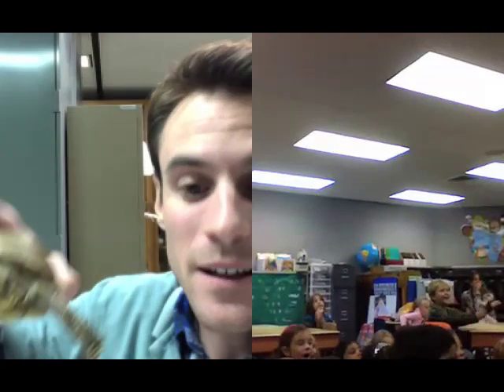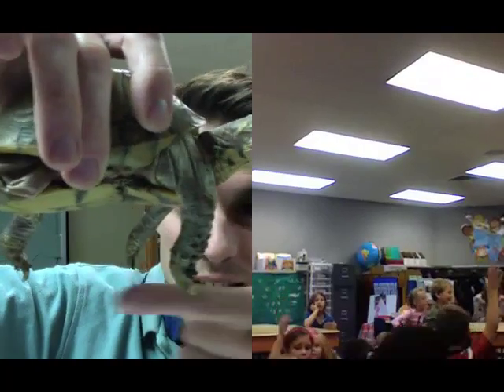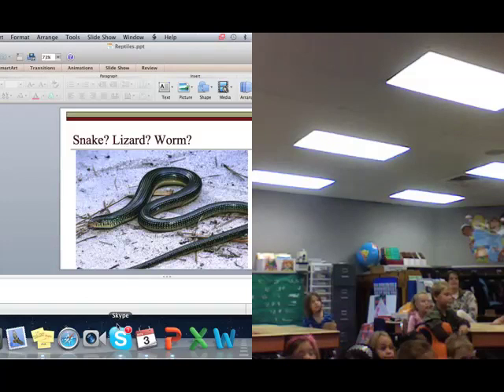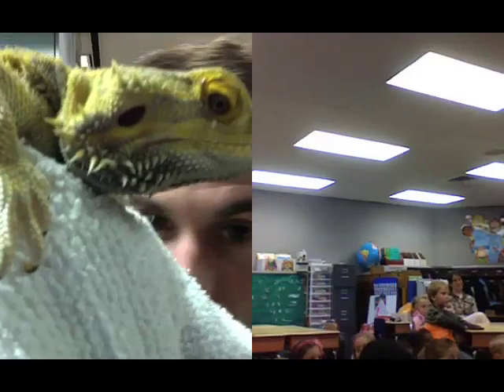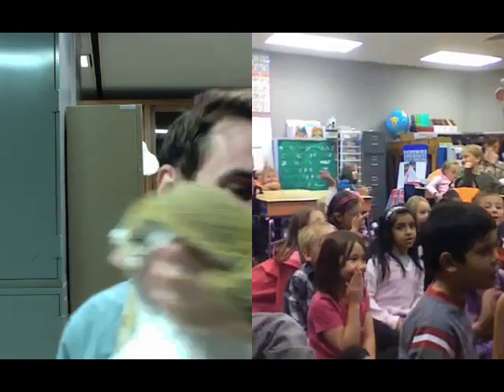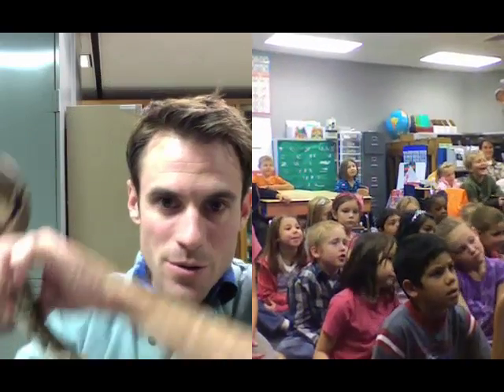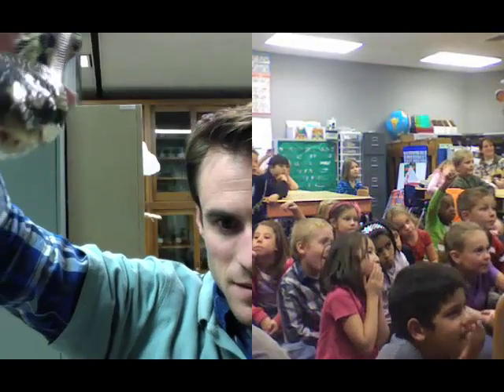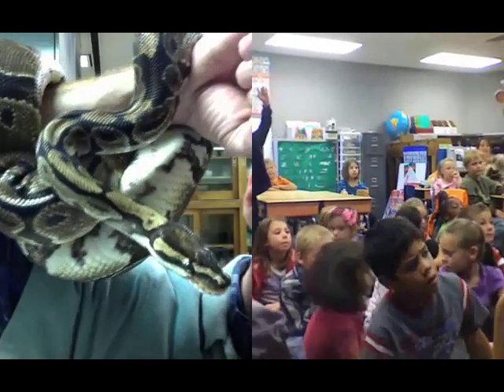Live Animal Show Webcast - Reptiles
Bean Museum educator, Matt Meese, presents a live reptile show to a group of first graders via Skype.